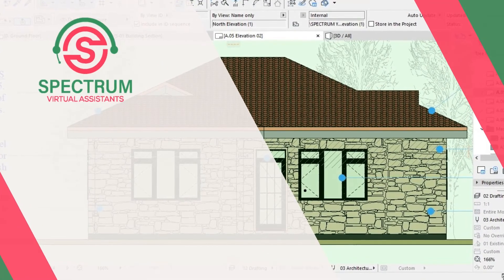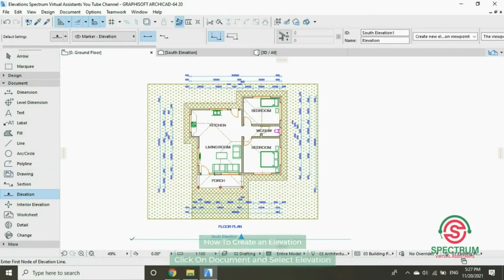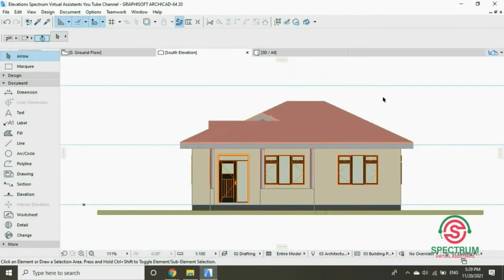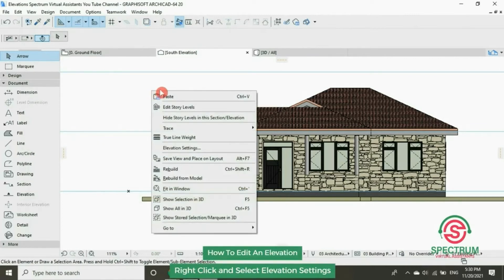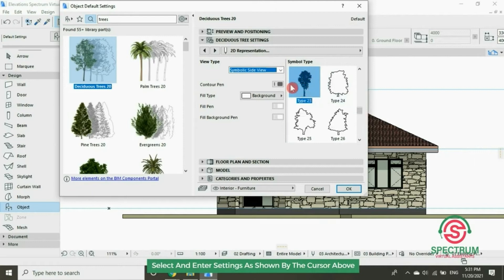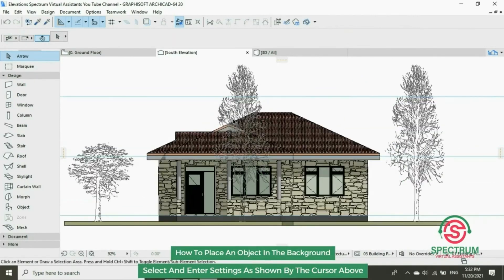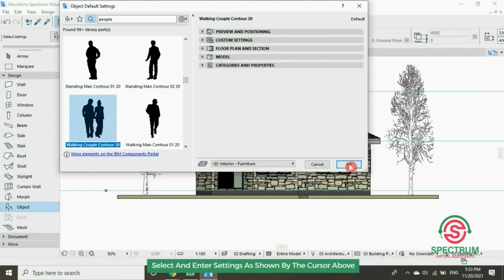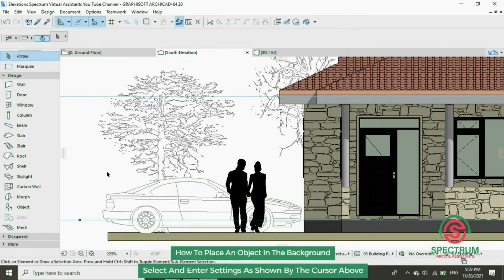How To Create And Edit Elevations In ArchiCAD Tutorial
Lesson 12 of 16: How To Draw A Floor Plan in ArchiCAD Tutorial For Beginners - Creating And Editing Elevations